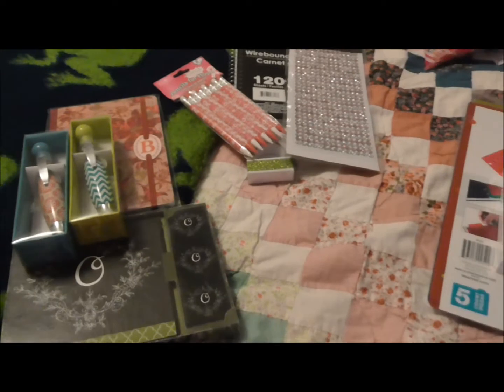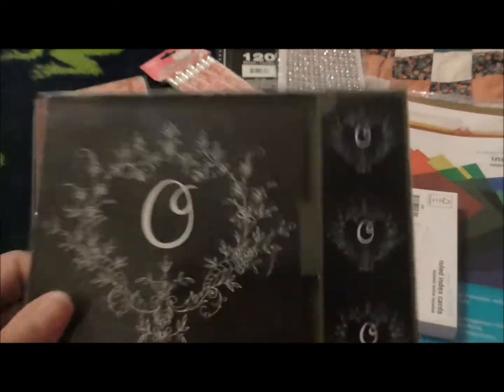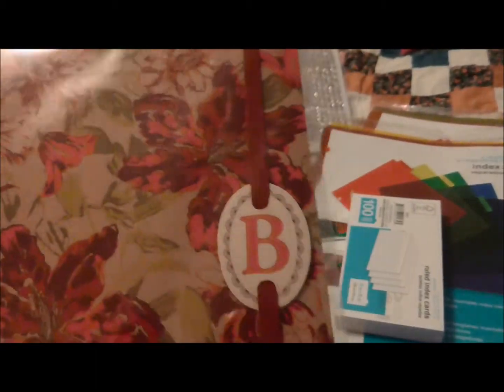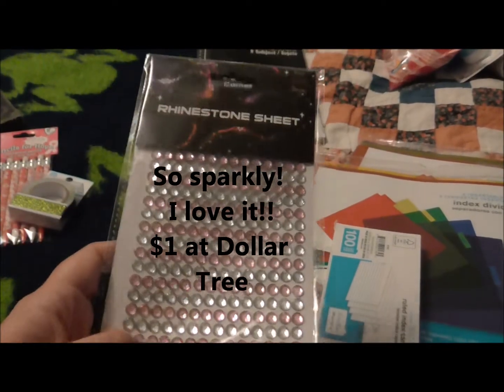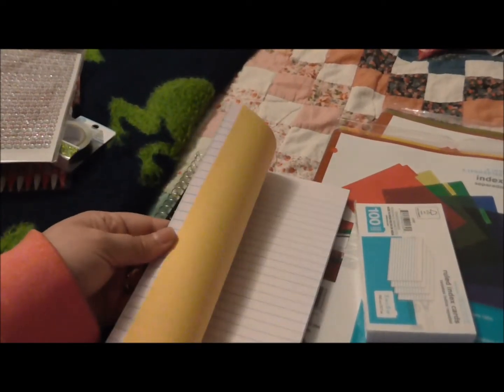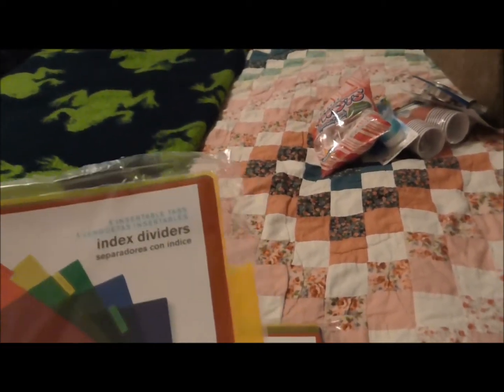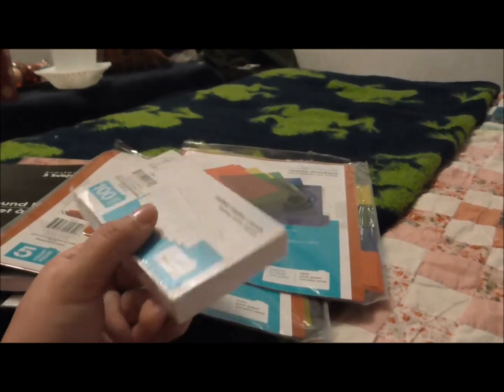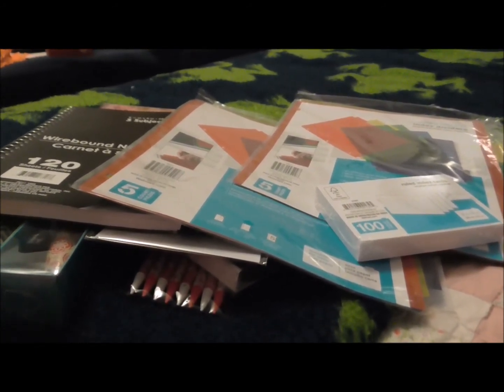Office Supplies Haul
I have created a video for you all to see some of my new office supplies. I love shopping for pretty ink pens, cute paper and notebooks, and any office accessory!